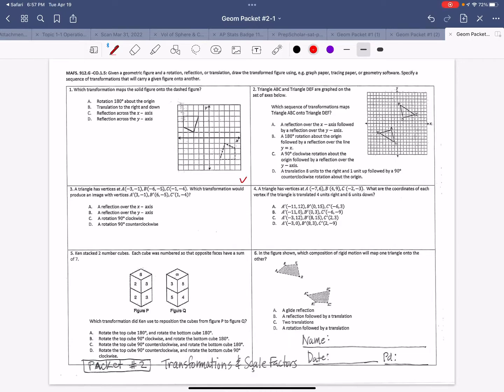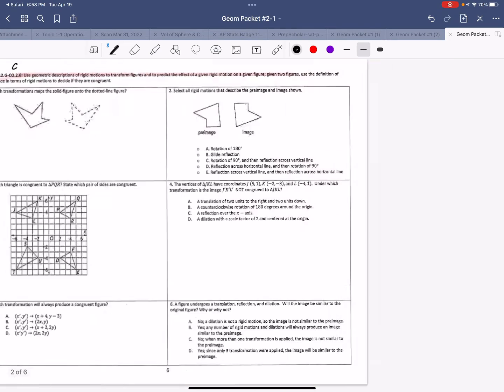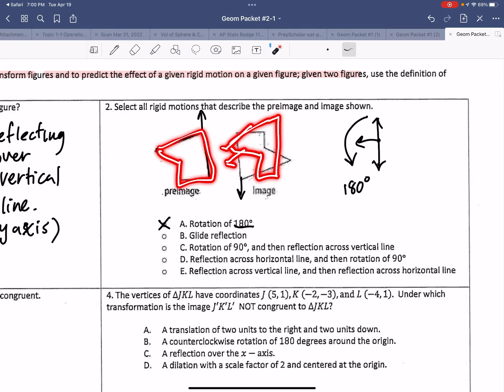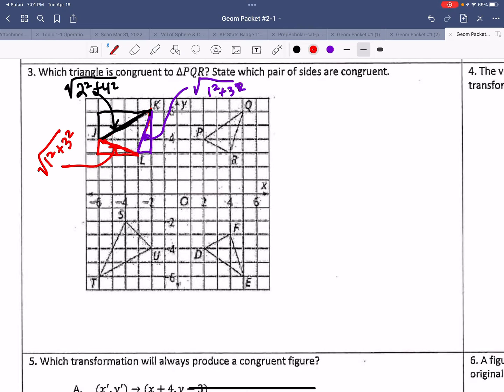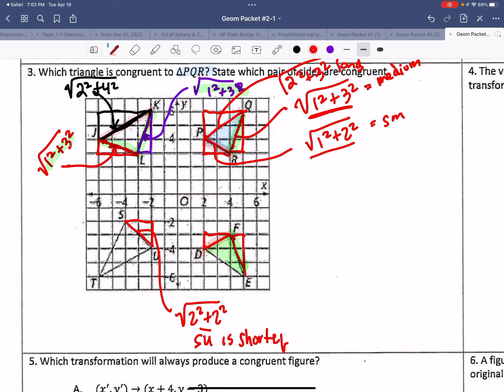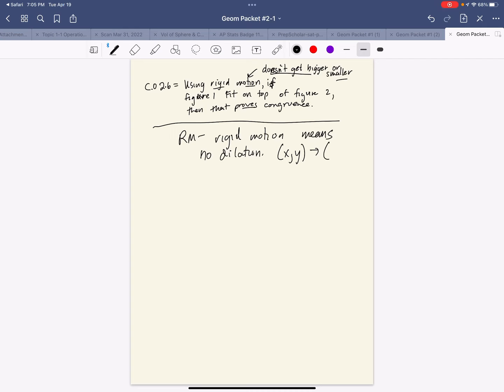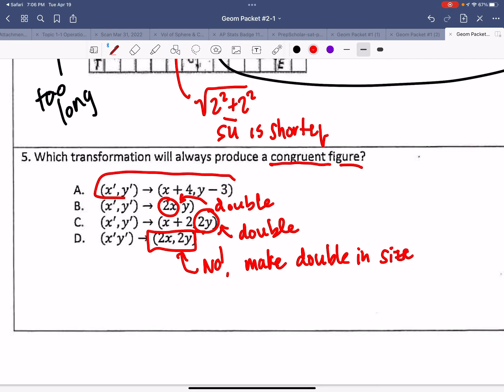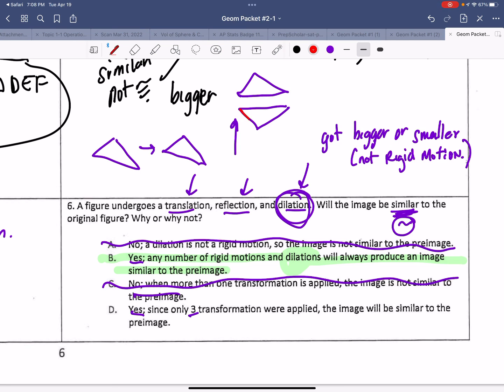Geom Packet #2 Video 1